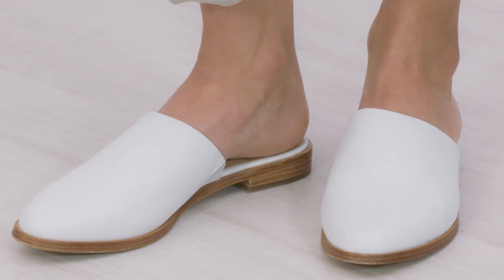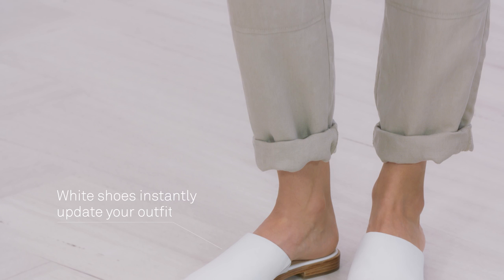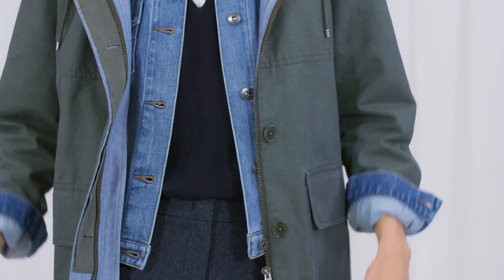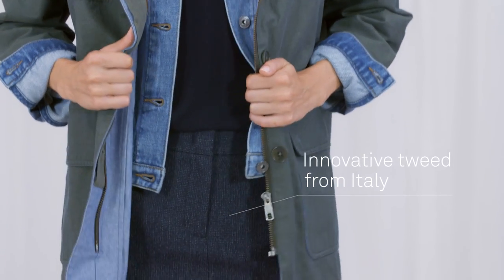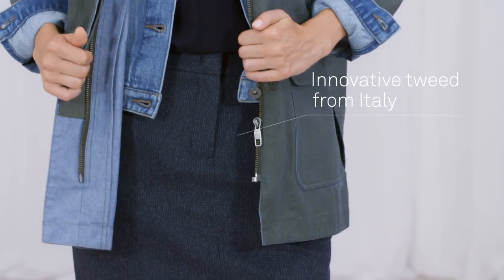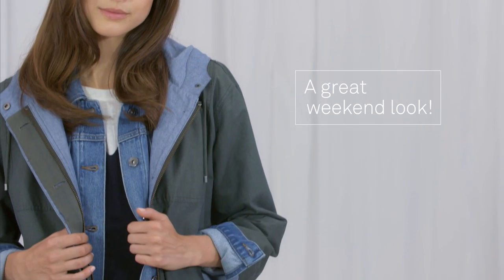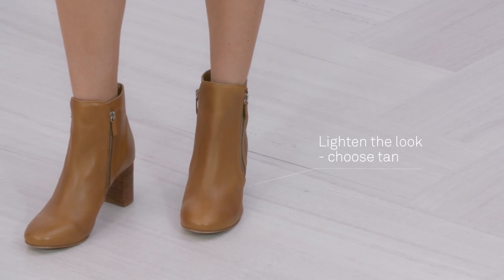The Styling Studio - Two ways to wear the longline merino knit t-shirt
Transseasonal pieces should work hard in your wardrobe. In this video, FiFi Milne of The FiFi Report shows you how to take the merino t-shirt through summer and into winter with ease.